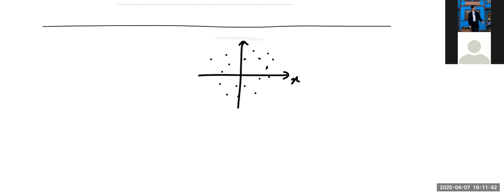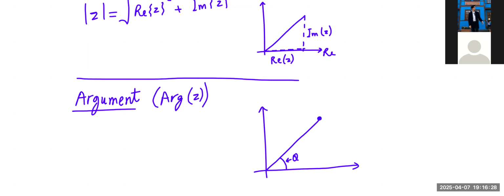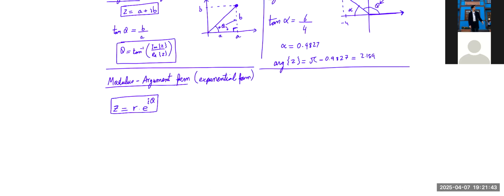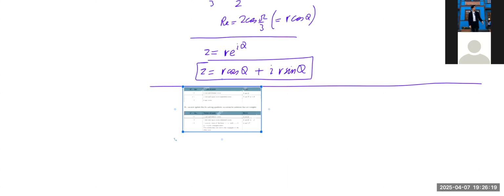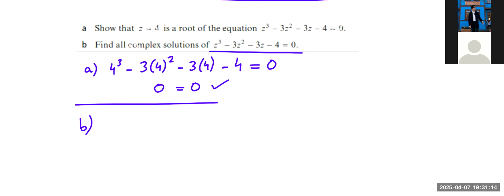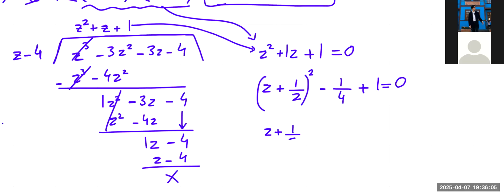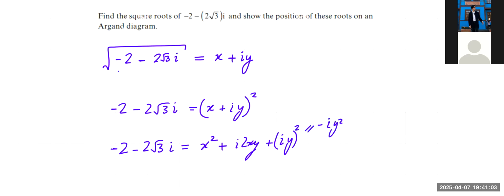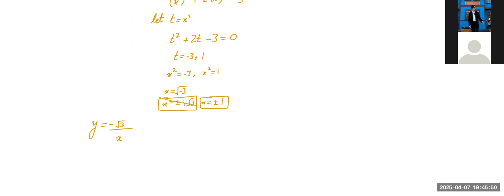Complex Numbers Part 2 Argand diagram